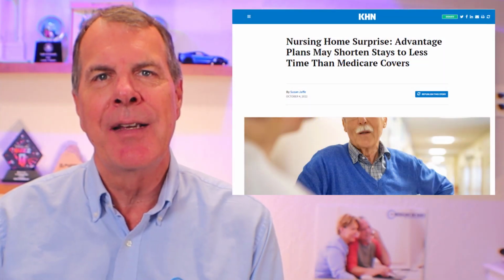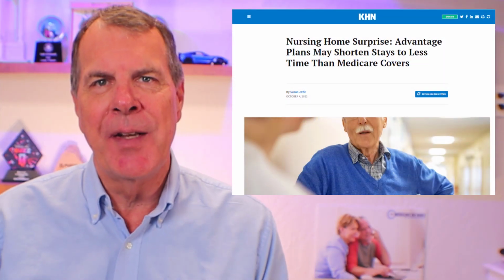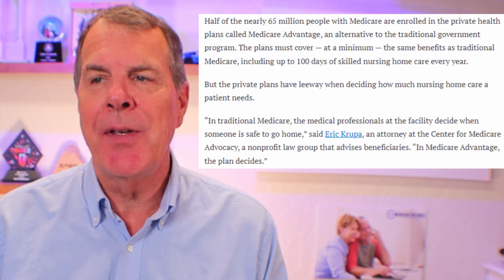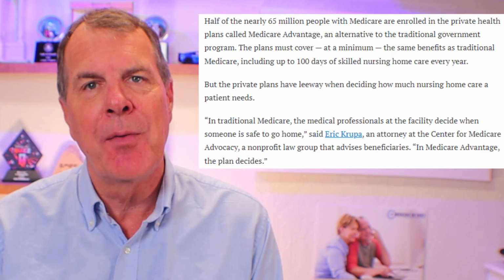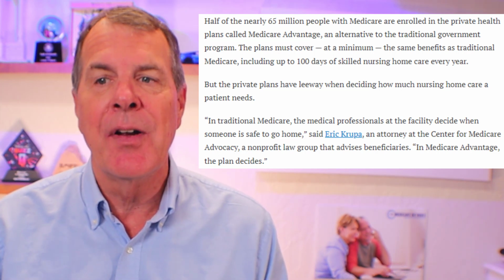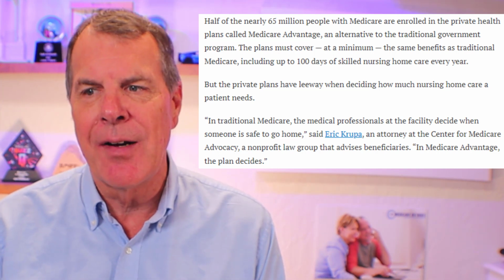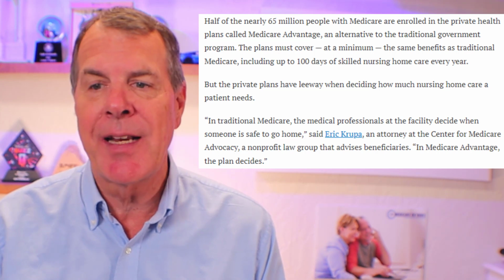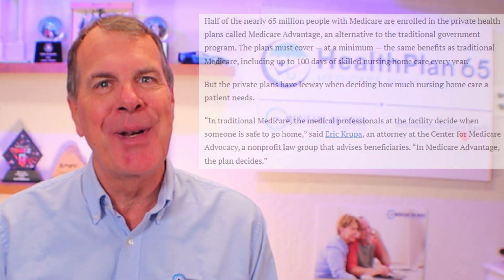Does Medicare Pay for Nursing Home?... Maybe!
🎥 Welcome to Medicare on Video's official YouTube Channel 🎥

I am Keith Armbrecht founder of Medicare on Video and I help people across the country make the right Medicare choices.

➡️ If you are turning sixty-five or retiring and if you are coming into Medicare, then you know that there are a lot of choices. That is why I am here and why I have created this channel.
I want to be able to help you understand what Medicare is and what are the best options to choose. There are so many confusing options that a lot of people struggle to understand.

➡️What you will see on my channel:

✔️Medicare Supplement Plan
✔️Difference between Plan G vs Plan N
✔️When You Can Enroll into Medicare
✔️Social Security Information
✔️And more

Please Join My Medicare Group: Talking Medicare
🩺 You will be able to ask questions and interact with others about your Medicare experience.